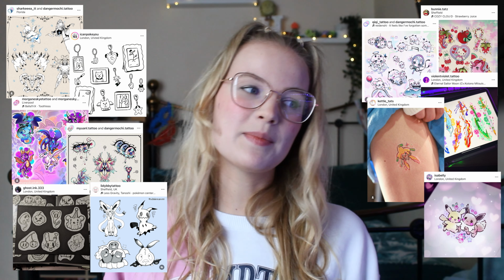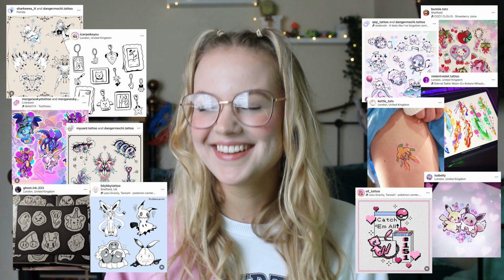So called "art" | My Trip to Tate Modern and Contemporary Art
Today I delve into the depths of contemporary art and it's so called "place" in the art world. After visiting London's Tate Modern gallery the other day, I realised that many of the pieces available for the public to view are boring and uninteresting which is especially disappointing considering how difficult it is for artists to break into the industry today.

For video editing, art or animation commissions, fill out the form on my